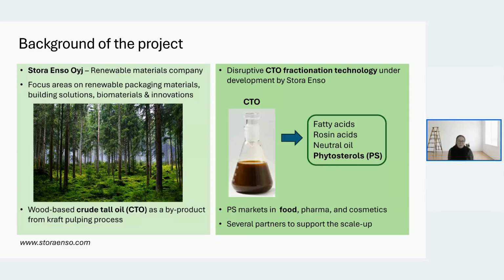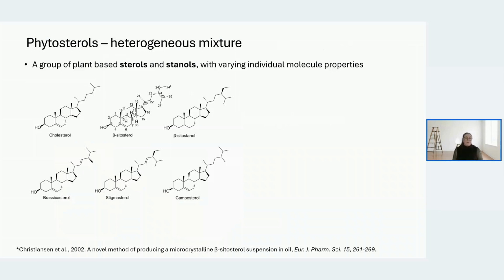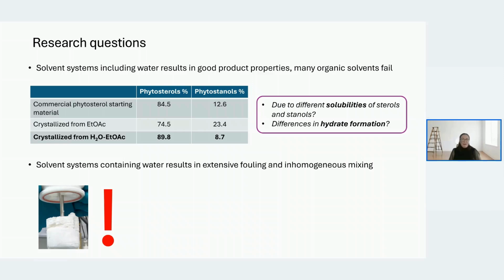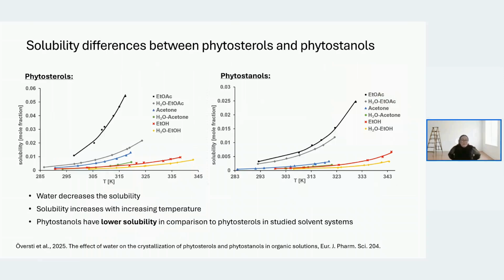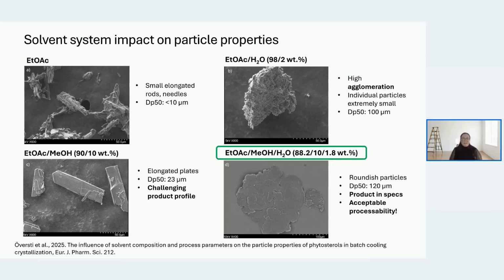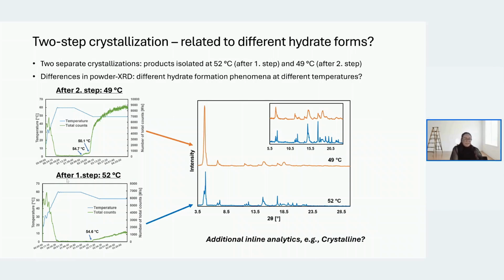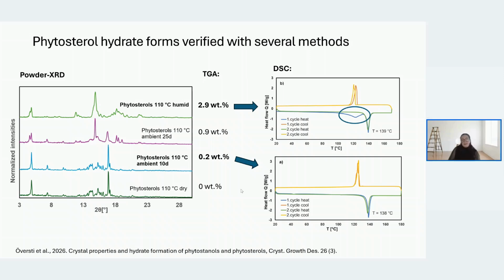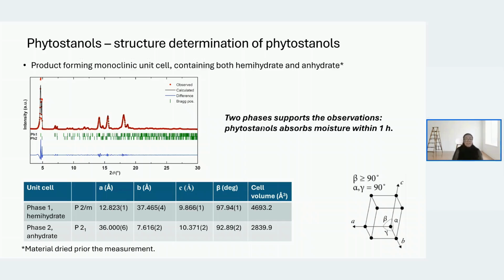Optimization of Phytosterol Crystallization: Influence of Solvent Composition on Product Properties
The webinar, with guest speaker Paula Översti - Senior Specialist at Stora Enso Oyj, Finland, examined the crystallization process of phytosterols and the variations in product properties through changes in solvent composition. Phytosterols, which include plant-based sterols and stanols, are utilized in the food, pharmaceutical, and cosmetic industries. The target phytosterol product must meet strict quality standards for total phytosterol purity as well as the concentrations of individual phytosterols and phytostanols. Furthermore, particle properties such as shape, size, and size distribution are critical for subsequent processing stages.

The solubility data for phytosterols and phytostanols in various solvent systems were obtained using the Crystal16. Extensive solubility data are crucial for evaluating product yield and techno-economy of the crystallization process, and also explain the observed variations in the properties of the final product. The role of water in the solvent system is particularly important. The research also examines how particle properties can be further modified by adjusting the solvent composition and process parameters to ensure optimal processability and scalability. Studies on the crystal properties and hydrate formation of phytosterols and phytostanols enrich understanding of how storage and processing conditions affect product properties.